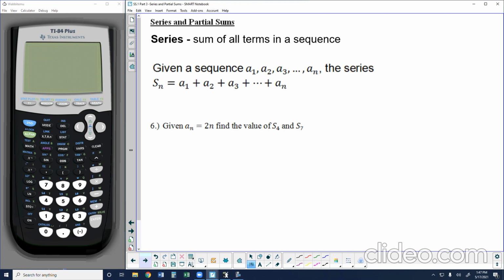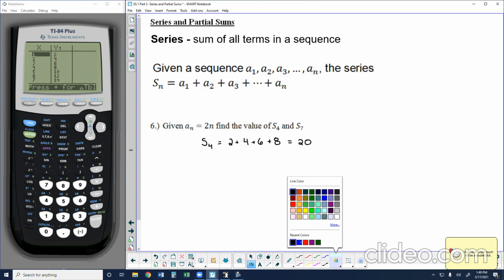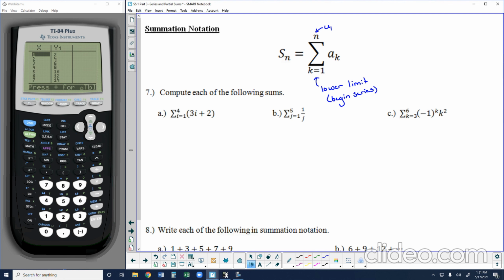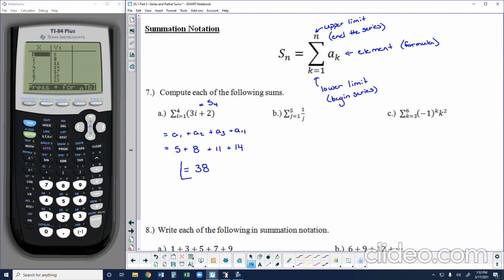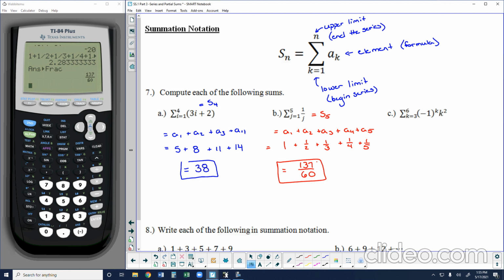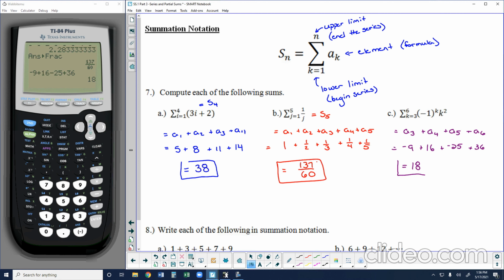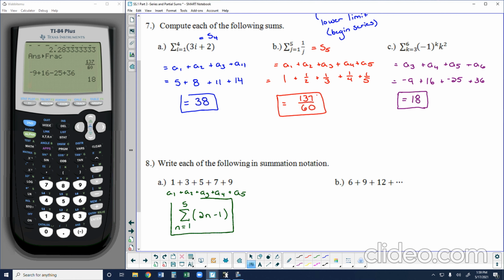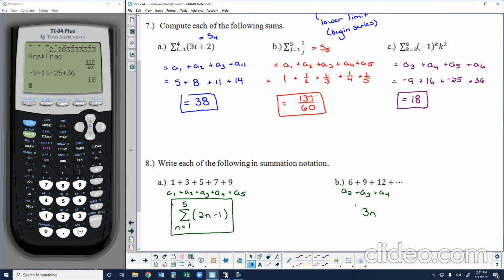SS.1 Notes Part 3 - Series, Partial Sums, and Sigma Notation